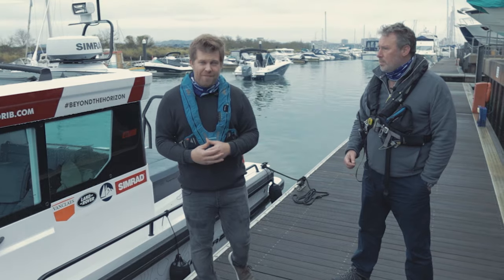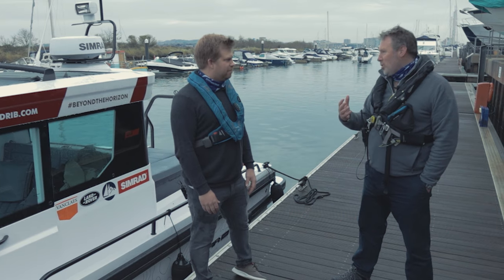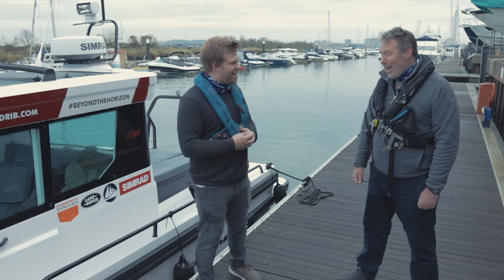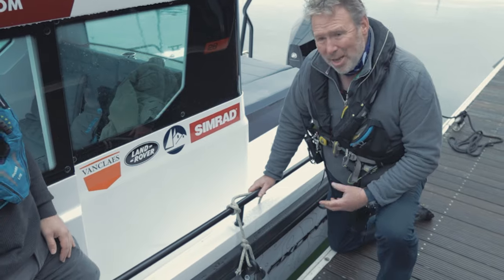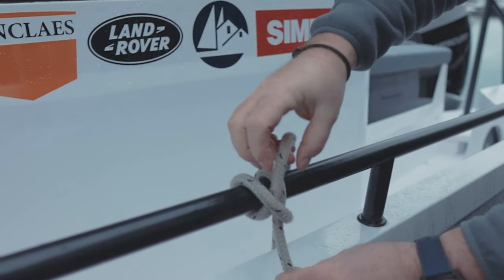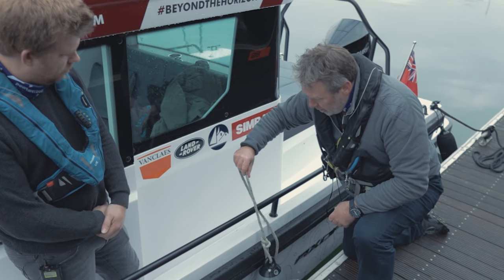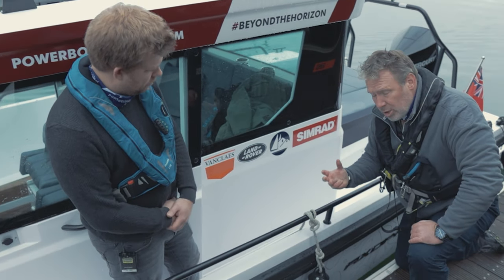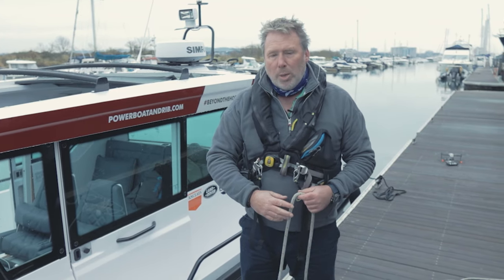Beginner's Guide To Basic Boating Knots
Powerboat & RIB Magazine and Powerboat Training UK join forces to introduce to you our Academy; a series of video's to help you learn boating skills; helping to develop your skills further and have fun on the water safely.